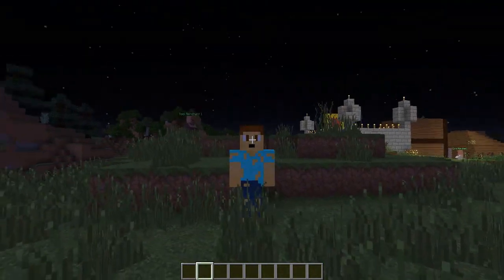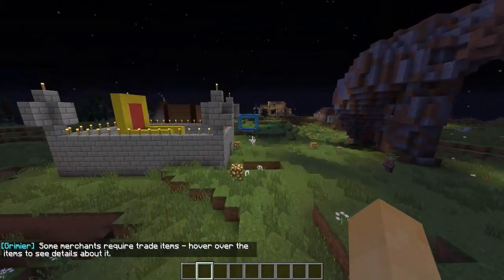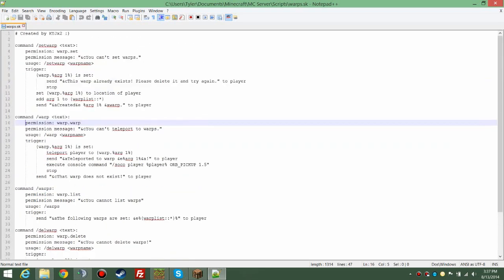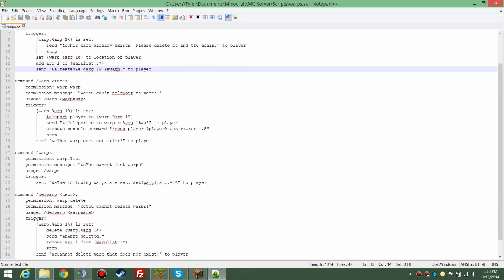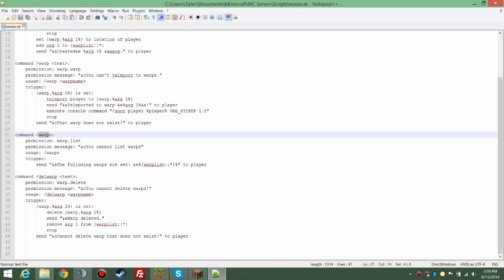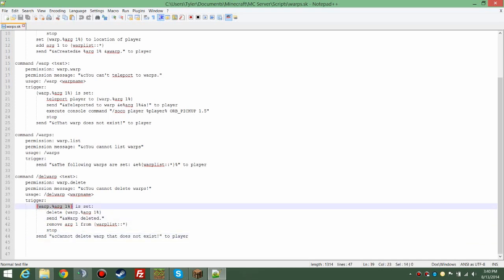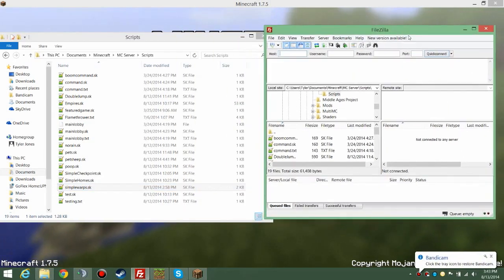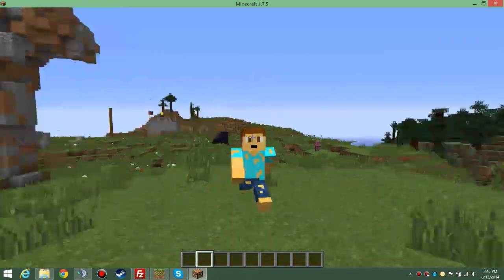MINECRAFT Bukkit Plugin: Skript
I am a member of The iCraftia Network!

iCraftia UHC Season 1 Intro Music
Supplied by Monstercat --

iCraftia Intro Info
Song Name: Surface
Supplied by Monstercat --

Outro Music supplied by Monstercat.
Song Name: Here It Comes

KTJx2 - Simply Awesome.